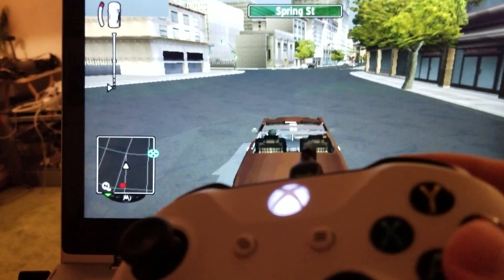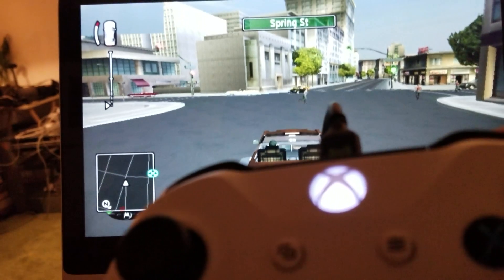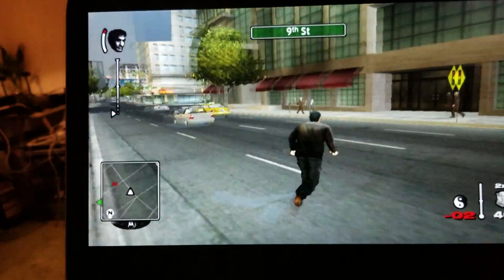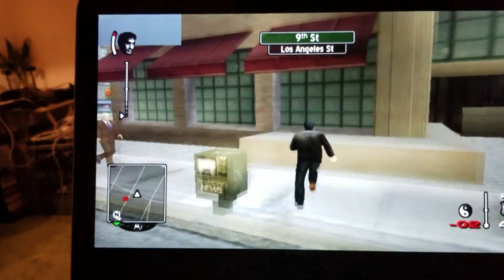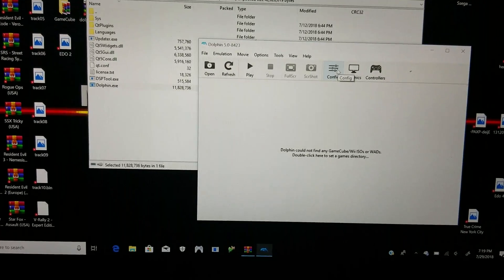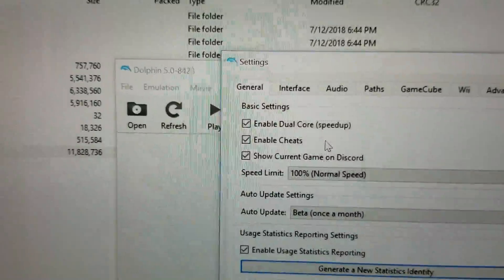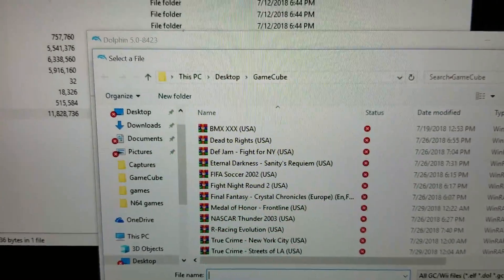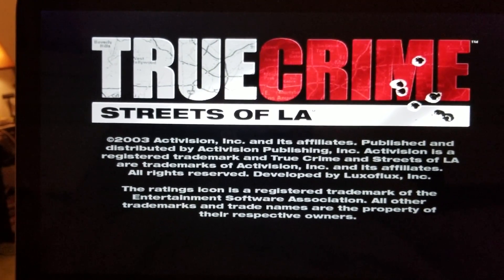How to Fix Slowdowns on Dolphin Emulator for Gamecube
This is just a quick video for those of you who might have this slowdown issue with third party games on Dolphin Emulator for Gamecube,  to be exact True Crime L.A